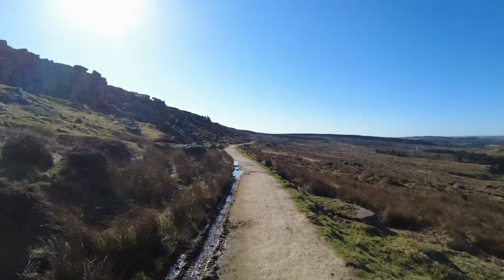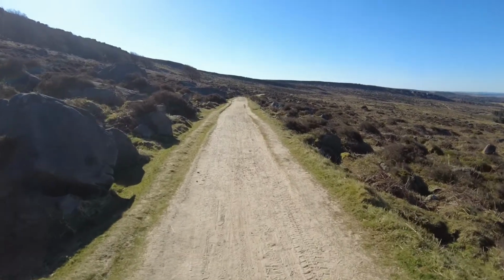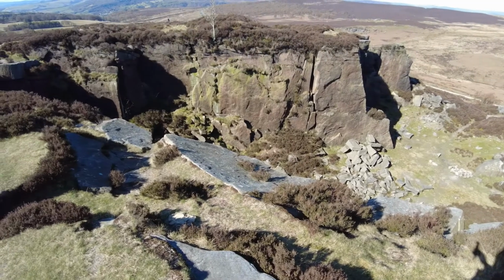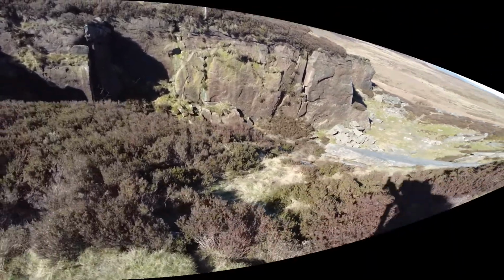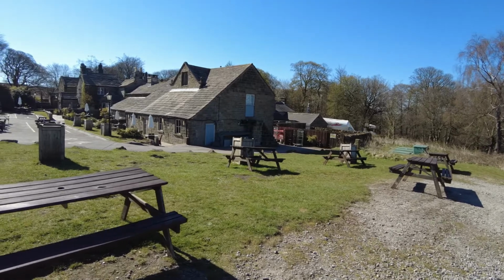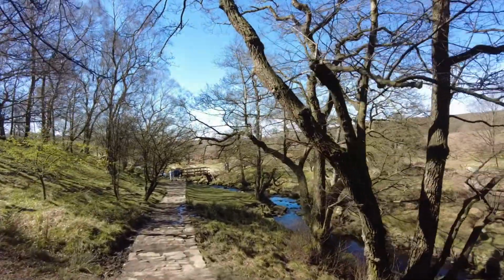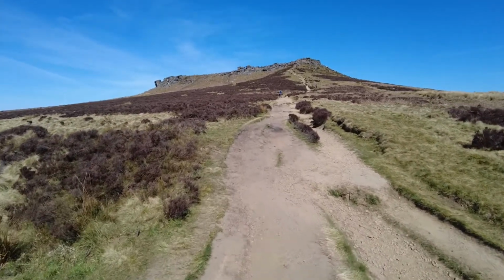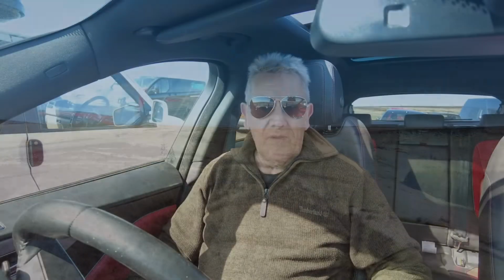Burbage To Foxhouse & Back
Just Under 6 circular Miles From Burbage to Foxhouse, half way and back